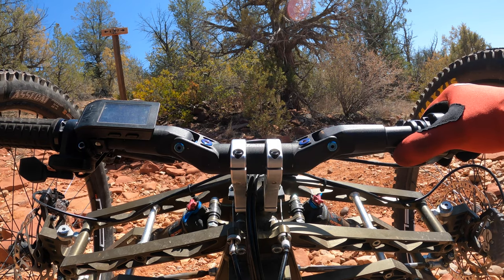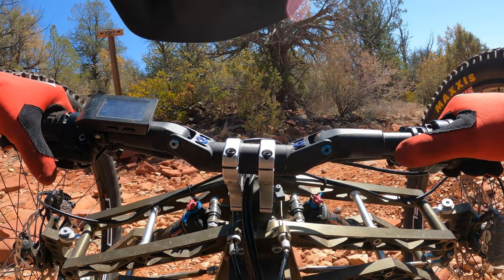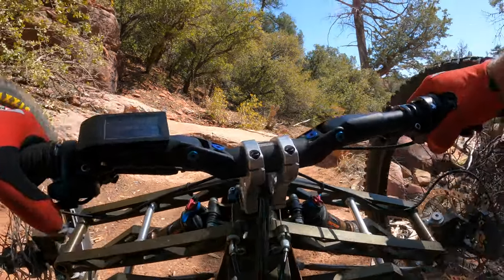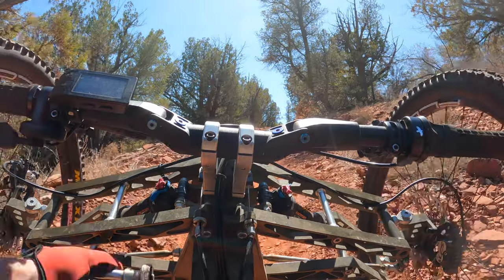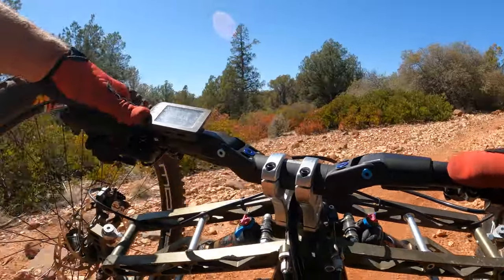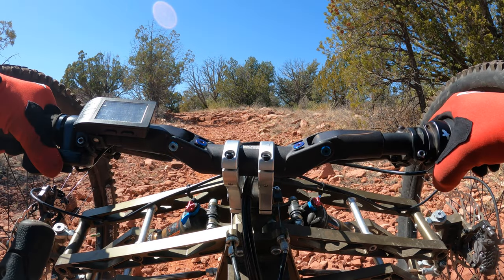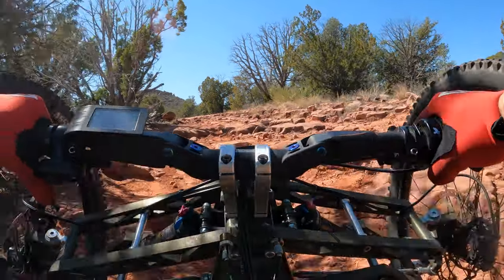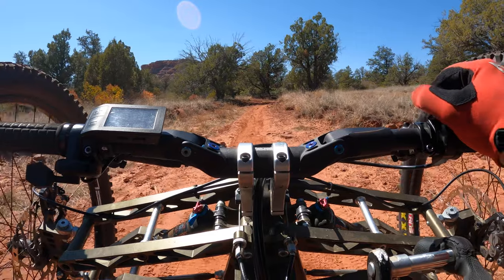Rupp UNCUT - Adaptive MTB - West Sedona, AZ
Mostly UNCUT, fully raw POV footie of an adaptive mountain biker on Rupp in West Sedona in Arizona.

MY GEAR

CAMERA GEAR

GoPro Hero9 Black Bundle
GoPro Large Tube Mount
Taisioner Windslayer Cover
GoPro Shorty Mini Extension Pole Tripod
LaCie Mobile 4TB External Hard Drive
Hyper Drive USB-C Adapter Duo Hub

THE BIKE